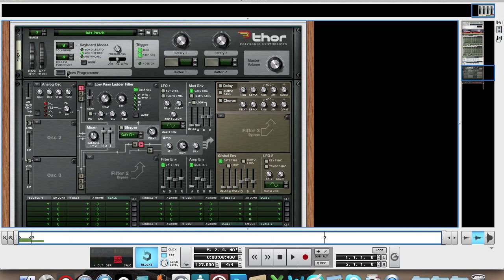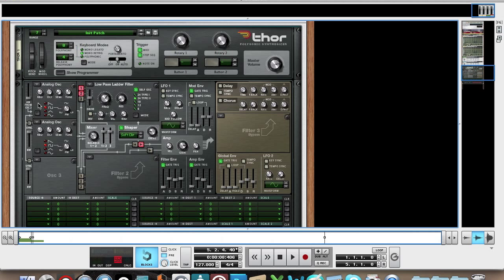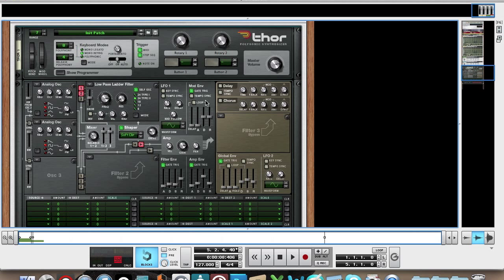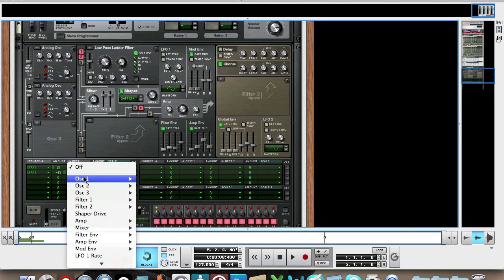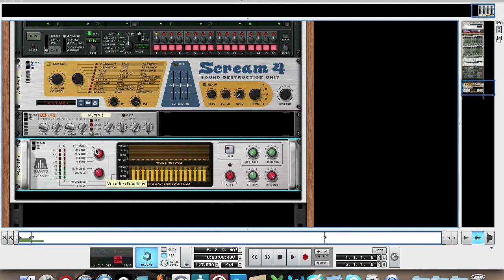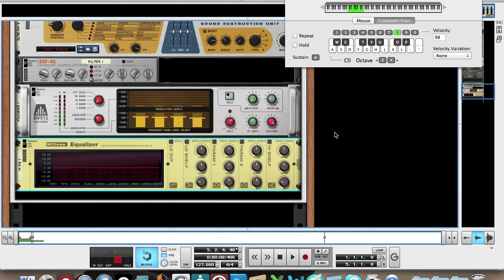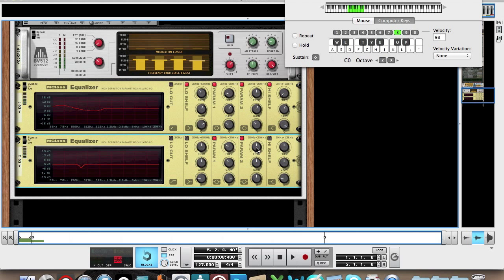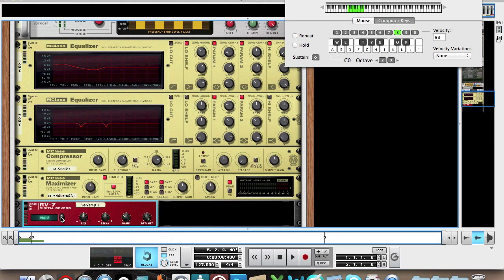Make Dyro's lead bass synth from his track 'Leprechauns & Unicorns' in Reason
In this tutorial I show you how to create the bass synth in Dyro's track 'Leprechauns and Unicorns'.